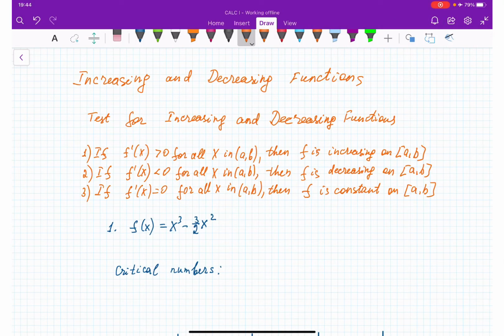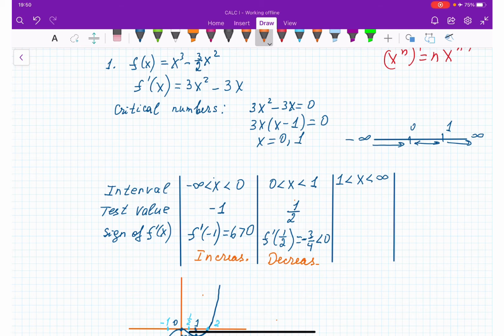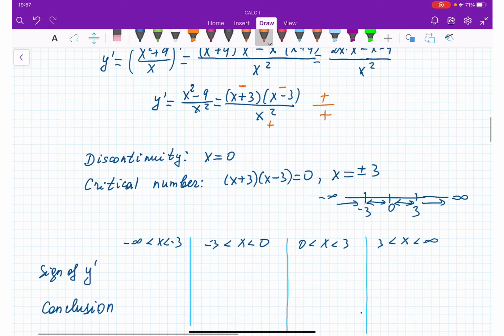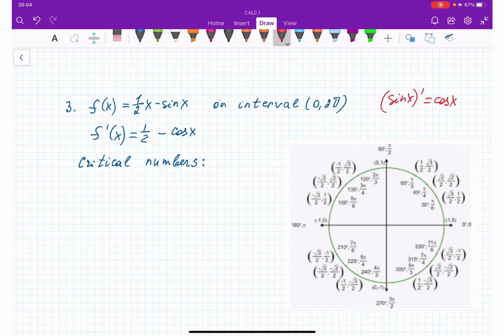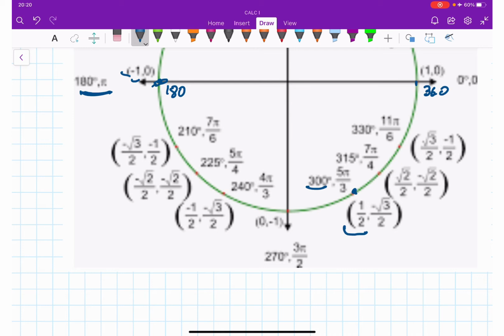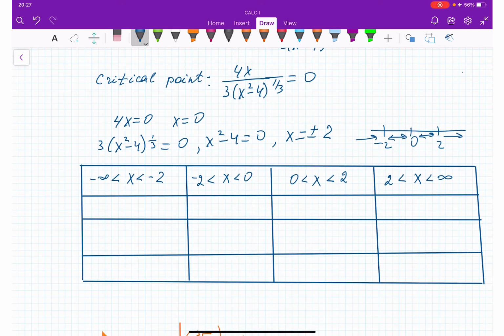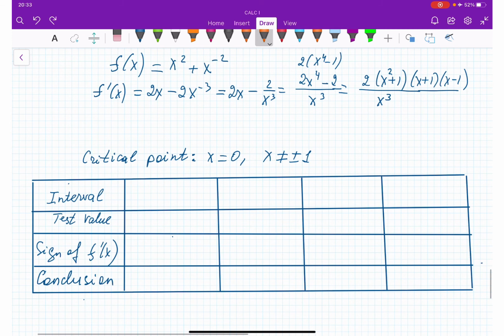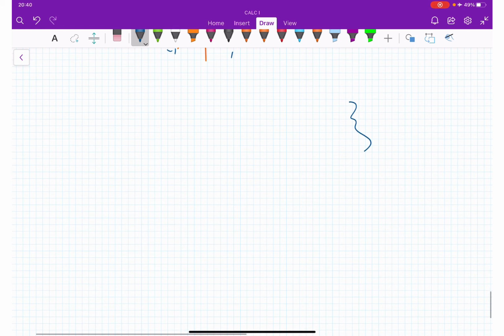Calculus1: First Derivative Test, Increasing and Decreasing Functions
Increasing and Decreasing Functions based on First Derivative Test